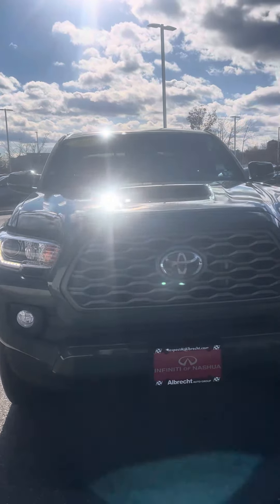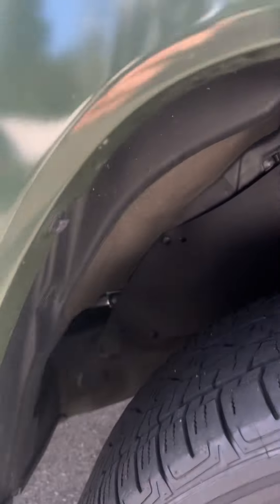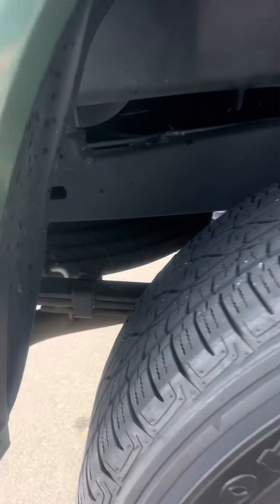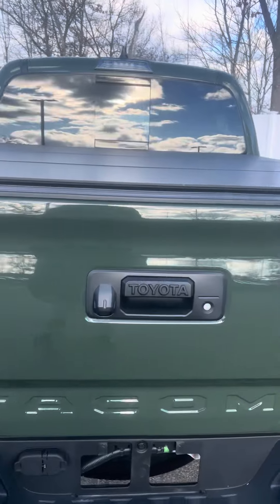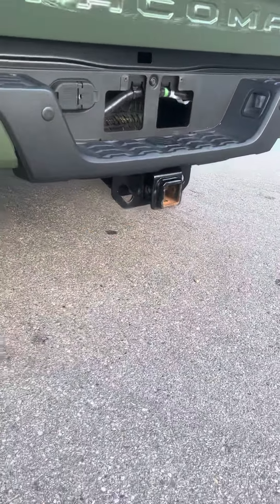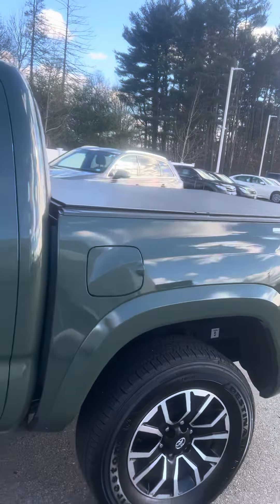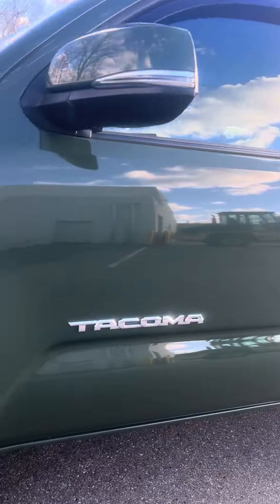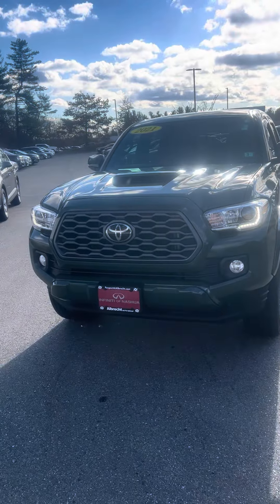December 1, 2022